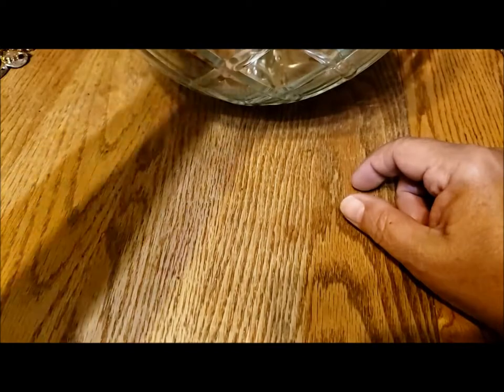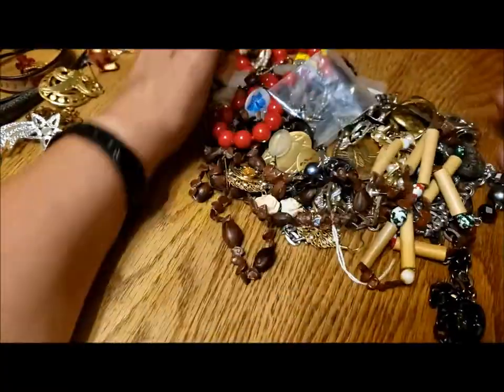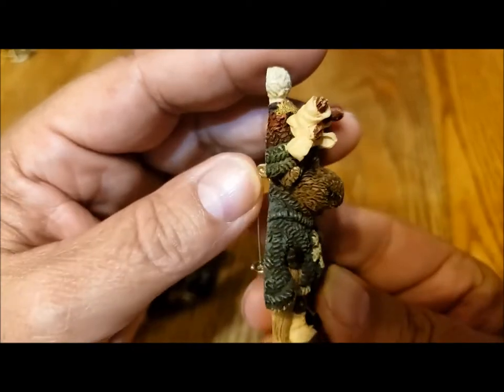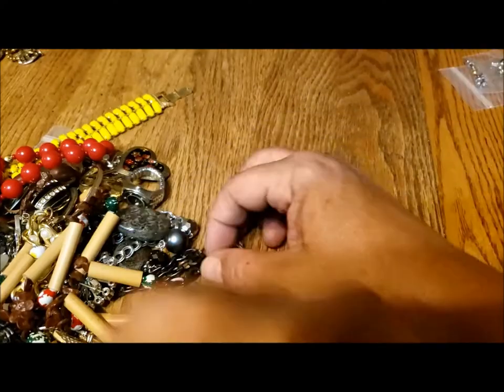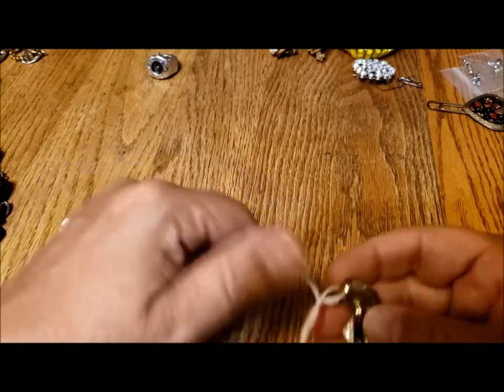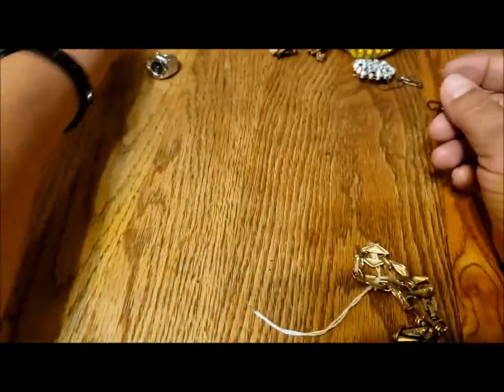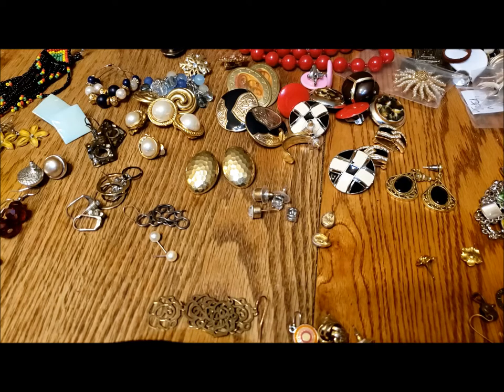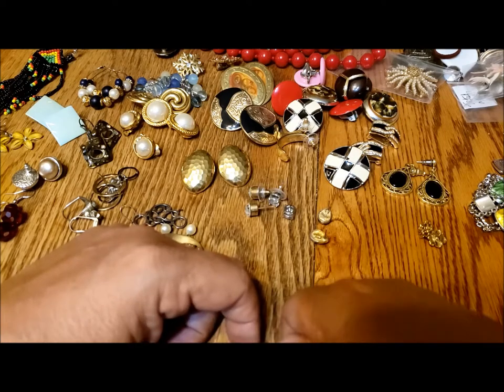#78 Beautiful Glass Bowl - Part 5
No special research required regarding makers' marks but this part of the bowl had more great vintage and modern pieces.

Two draws remaining: October and November!   Comment on my videos for a chance to win an 8 ounce bag of name brand old-tone, silver-tone or vintage jewelry.
for details of the jewelry bags.

CONGRATULATIONS to "Our Vintage Store" for winning the September draw.

At the end of October and November  I will do a random draw from all my subscribers’ comments and each month one person will win a jewelry bag!

Again,  comment to receive a draw entry.  Multiple comments means multiple entries.